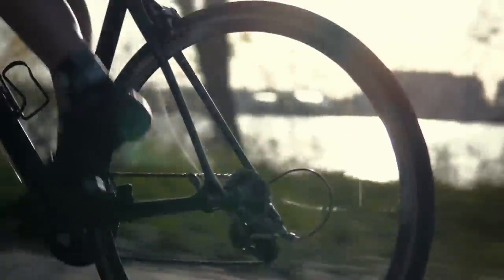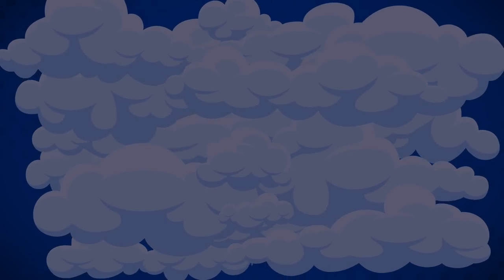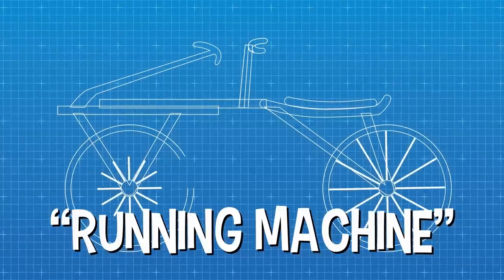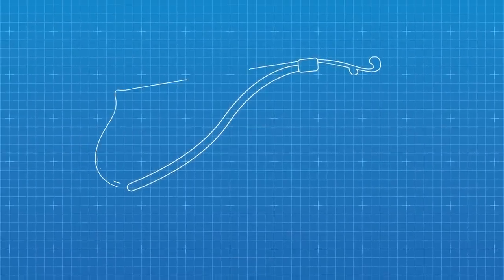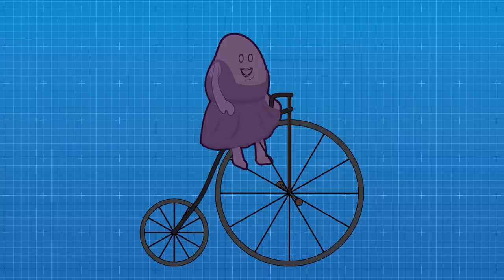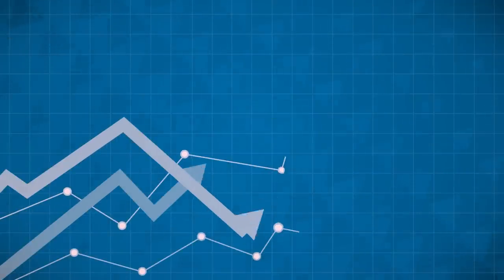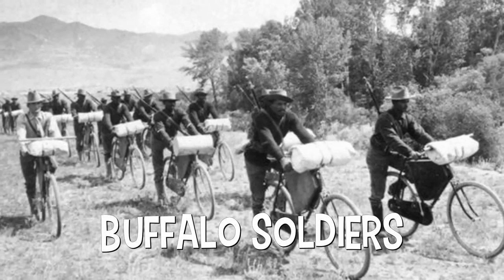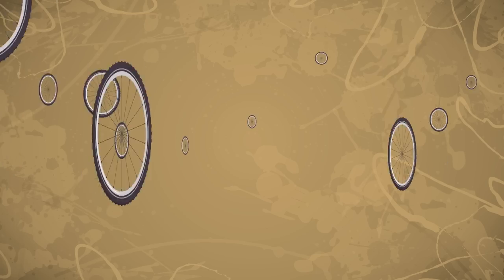How Were Bicycles Invented? | COLOSSAL INVENTIONS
The modern bicycle went through some major changes before it became the smooth ride we know and love today. In fact, its development was quite bumpy!

Narrated by: Laura Waddell

Written by: Claire Downs
Directed & Produced by: Matt Levy
Edited & Animated by: Matt Schneck & Jesse Henderson